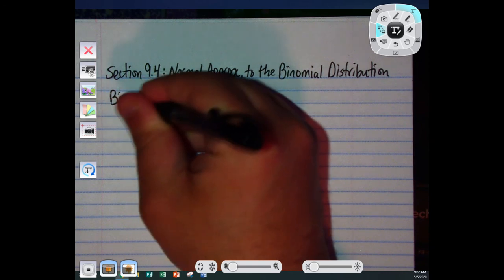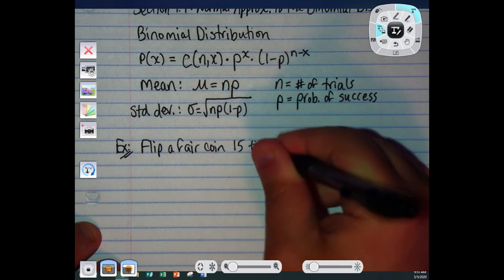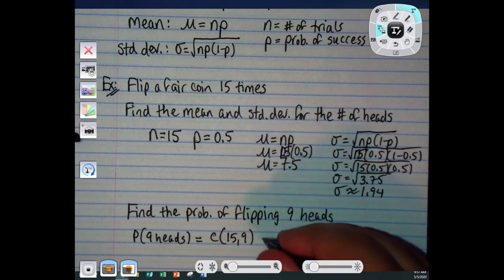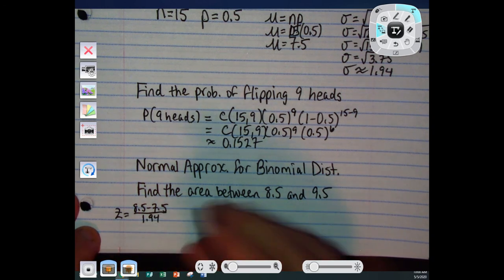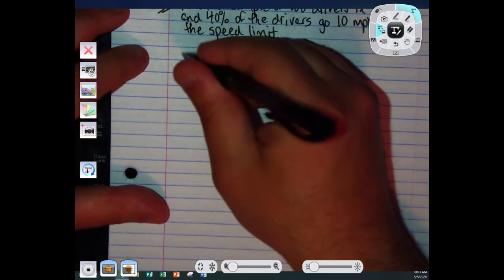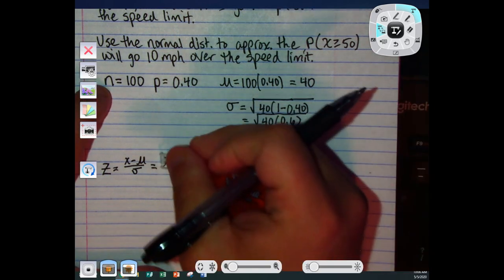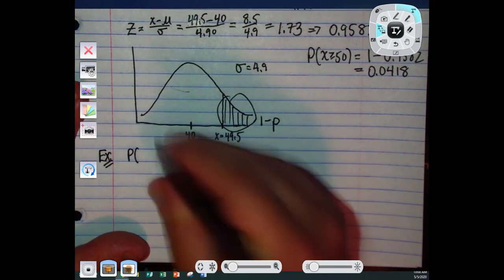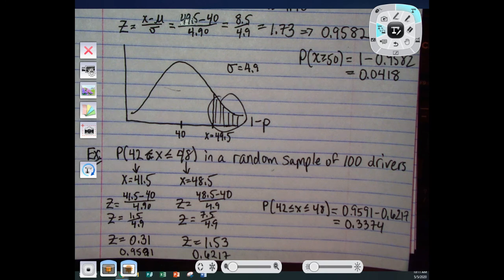MCHS Finite Math: Normal Approx. to Binomial Dist.